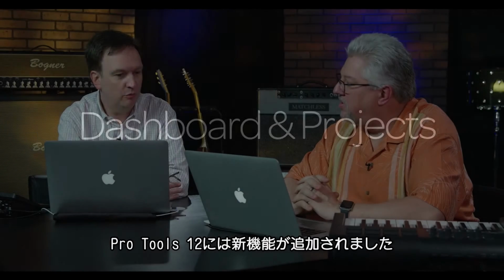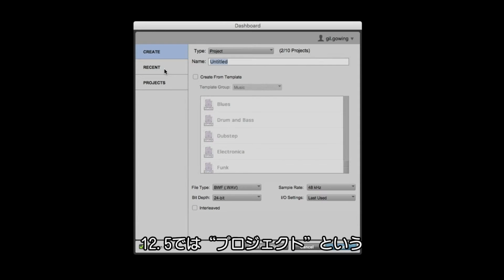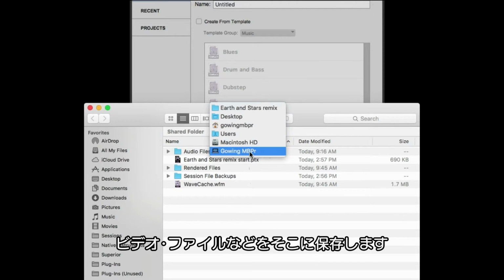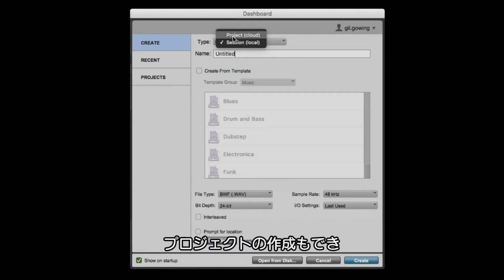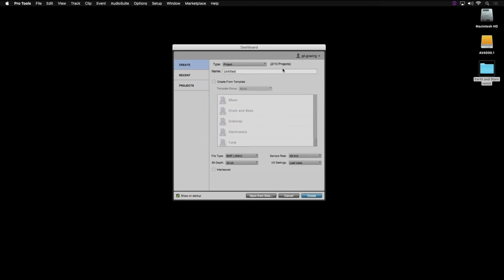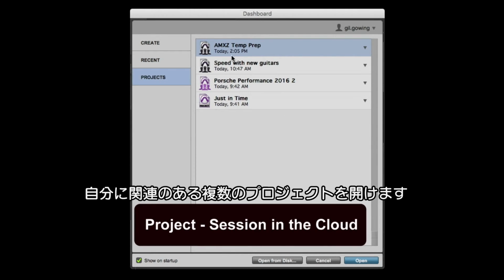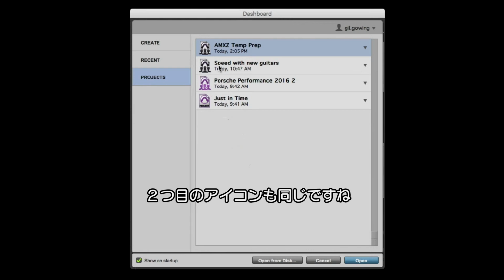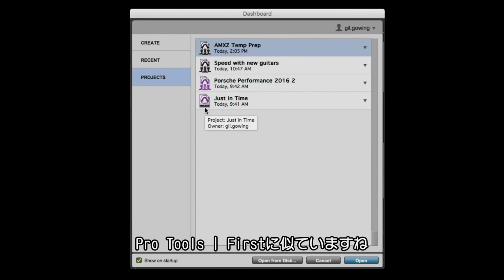Pro Tools向けAvidクラウド・コラボレーション 2